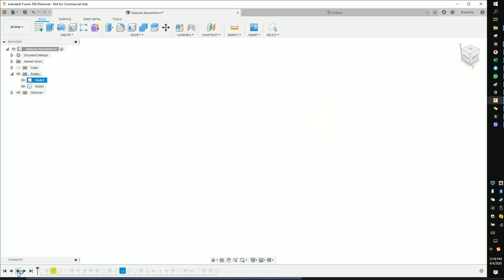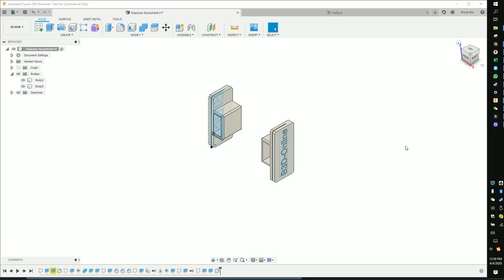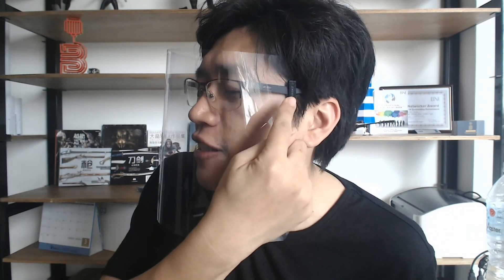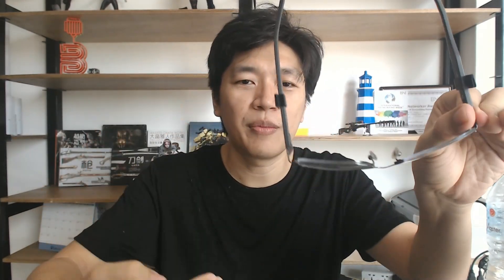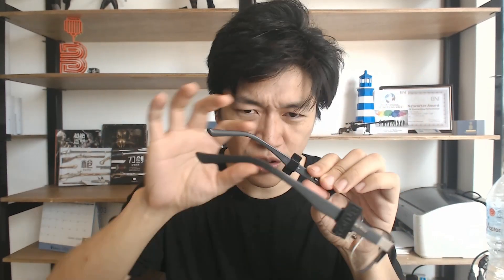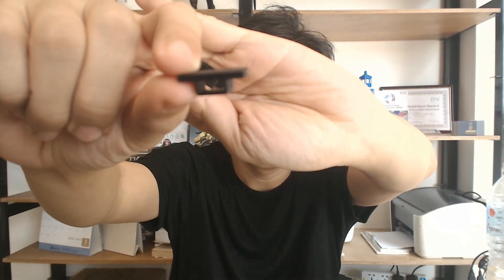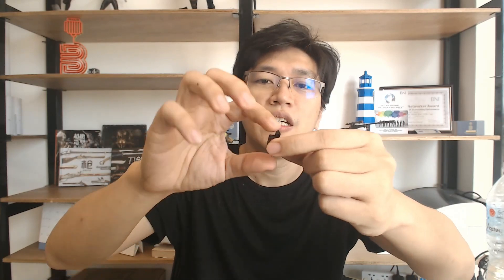DIY 3D print Invisible face shield for People who wear glasses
few days ago i share an idea , use clip to attach plastic sheet as your face shield
if you waring glasses.

today I upgraded it . with 3D printing yeah ! ...

I am also your 3D printing service provider in Malaysia~